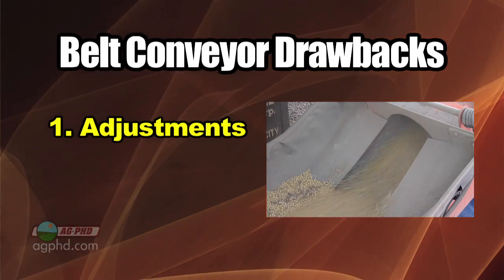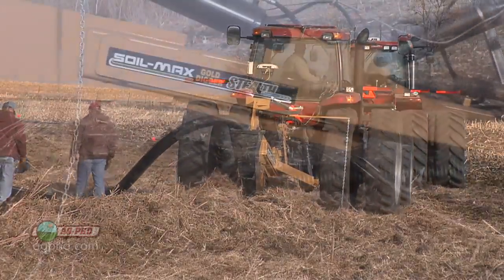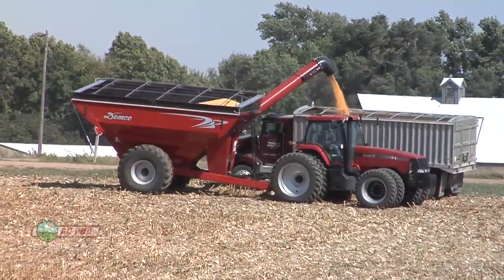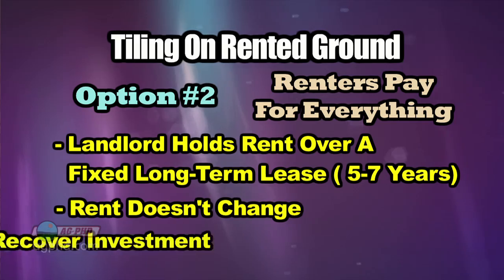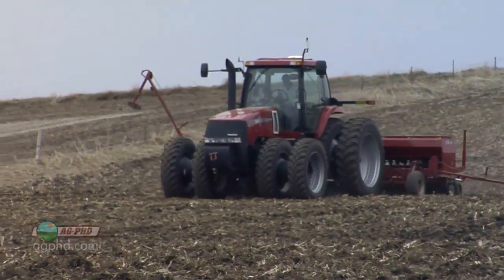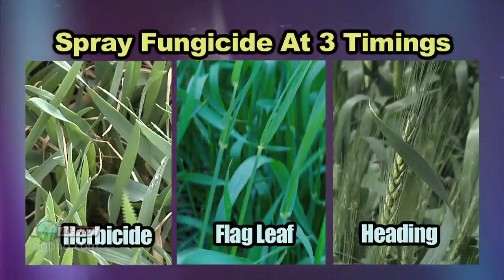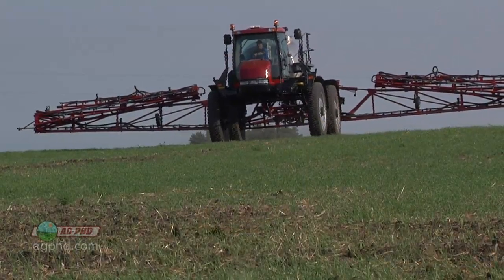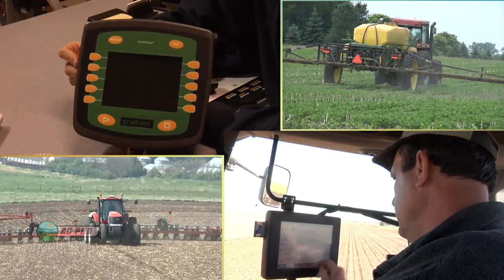Ag PhD Show #775 (Air Date 2/10/13)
On this week's show, Brian & Darren discuss augers, stripe rust, landlords, and the Weed of the Week, Carpetweed.